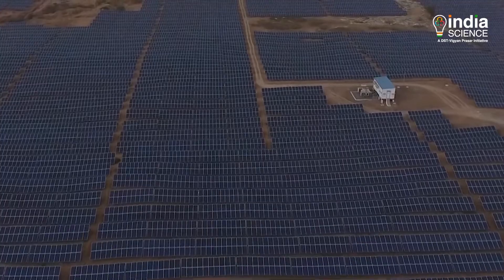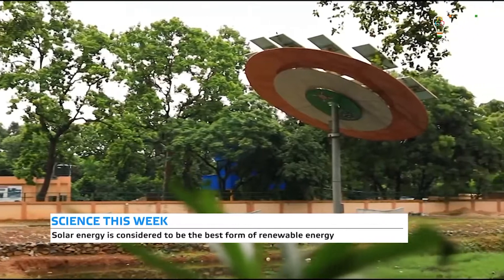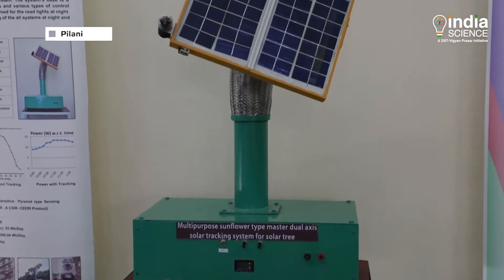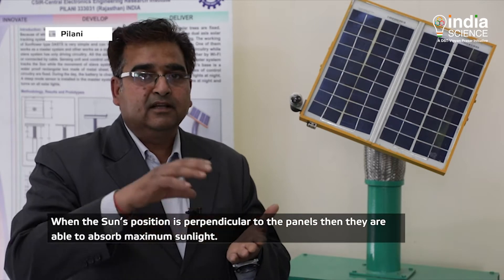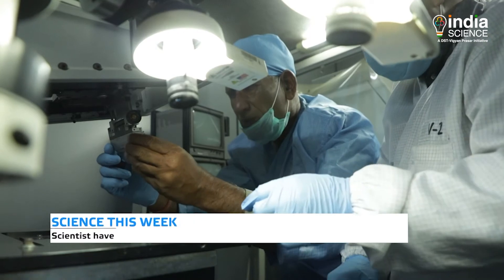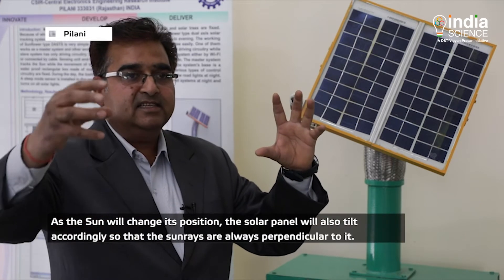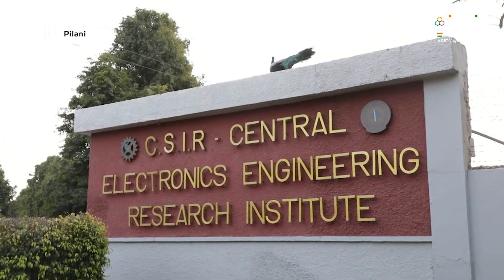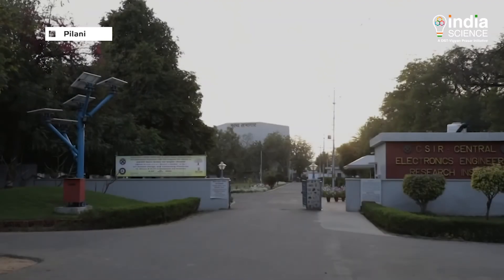Solar Tracking System (E)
Most of us have seen how the sunflowers follow the sun during the day. Now, inspired with this unique behavior of the sunflowers,  the scientists of CSIR-Central Electronics Engineering Research Institute, Pilani, have developed a unique system for the solar panels.  Scientists have developed a Dual Axis Solar Tracking System that will help the panels to harness maximum Solar energy during the day by controlling and guiding their movement towards the Sun.